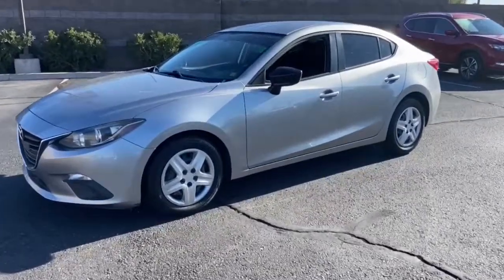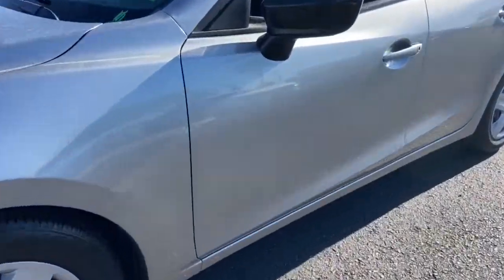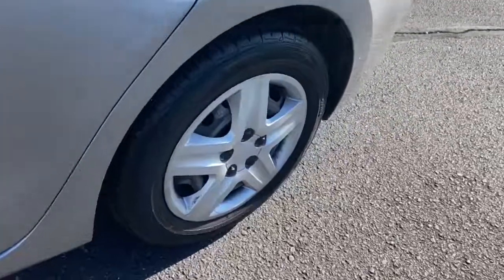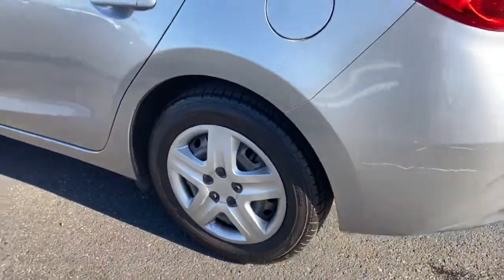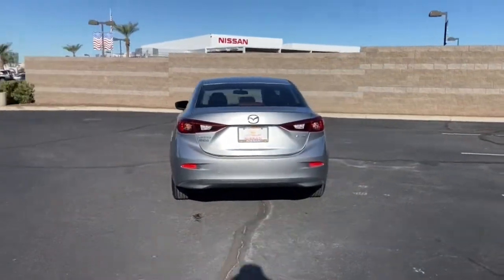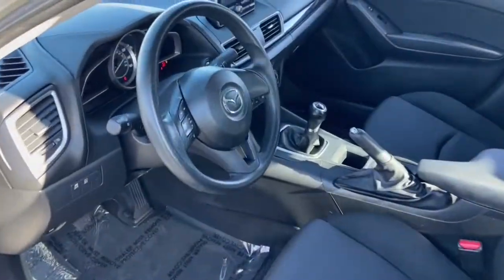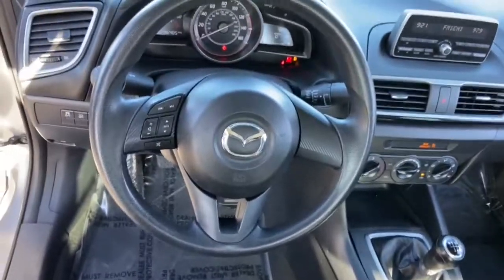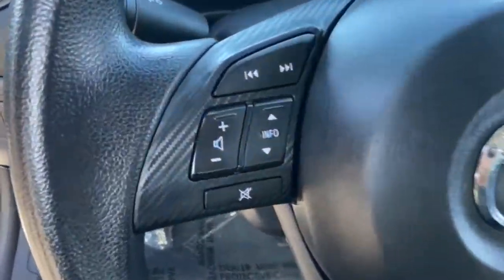2015 Mazda Mazda3 Phoenix, Mesa, AZ NC263256B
Liquid Silver Metallic Used 2015 Mazda Mazda3 i SV available in Phoenix, Arizona at East Valley Nissan. Servicing the Mesa, AZ area.

29/41 City/Highway MPGOdometer is 5373 miles below market average!Certified.This 2015 Liquid Silver Metallic Mazda Mazda3 i SV FWD is well equipped and includes these features and benefits: Mazda3 i SV, Certified Select Certified, 6-Speed Manual, Liquid Silver Metallic, 16 x 6.5J Steel w/Full Wheel Covers Wheels, 4 Speakers, 4-Wheel Disc Brakes, ABS brakes, Air Conditioning, AM/FM radio, Anti-whiplash front head restraints, Brake assist, Bumpers: body-color, Cloth Seat Trim, Driver door bin, Driver vanity mirror, Dual front impact airbags, Dual front side impact airbags, Electronic Stability Control, Four wheel independent suspension, Front anti-roll bar, Front Bucket Seats, Front Center Armrest, Illuminated entry, Low tire pressure warning, Occupant sensing airbag, Outside temperature display, Overhead airbag, Panic alarm, Passenger door bin, Passenger vanity mirror, Power door mirrors, Power steering, Power windows, Radio data system, Radio: AM/FM Audio System, Rear anti-roll bar, Rear window defroster, Reclining Front Bucket Seats, Remote keyless entry, Speed-sensing steering, Tachometer, Telescoping steering wheel, Tilt steering wheel, Traction control, Trip computer, and Variably intermittent wipers.* Internet pricing is good for retail transactions only. All prices plus tax, title, license and doc fee. Any and all transactions must in Maricopa County in Arizona. Second key, floor mats and owners manual may not be available on all pre-owned vehicles. While every reasonable effort is made to ensure the accuracy of this data, we are not responsible for any errors or omissions contained on these pages. * Here detailed price does not include any taxes, fees or other charges. Pricing and availability may vary based on a variety of factors, including options, dealer, specials, fees, and financing qualifications. Consult your dealer for actual price and complete details. Vehicles shown may have optional equipment at additional cost. * Images, prices, and options shown, including vehicle color, trim, options, pricing and other specifications are subject to availability, current pricing and credit worthiness. * In transit means that vehicles have been built but have not yet arrived at your dealer. Images shown may not necessarily represent identical vehicles in transit to your dealership. See your dealer for actual price, payments, and complete details.